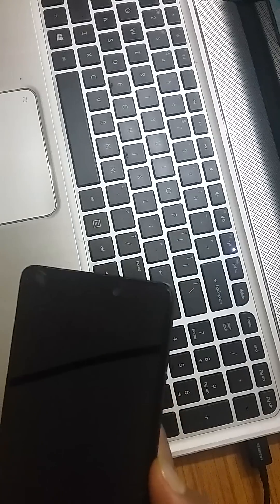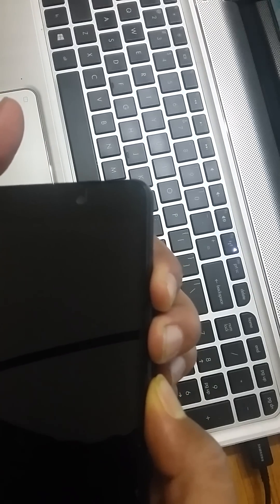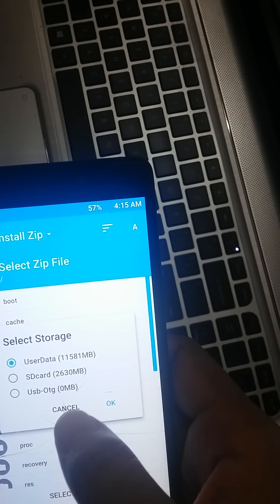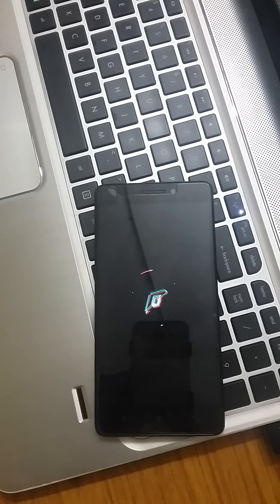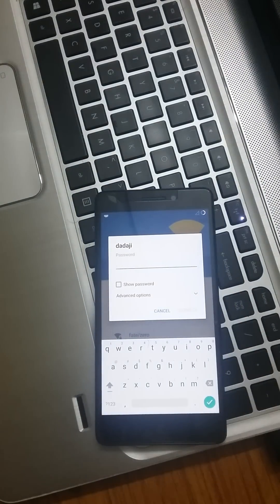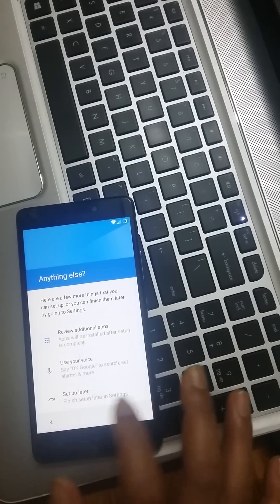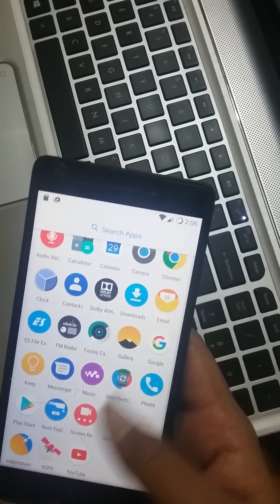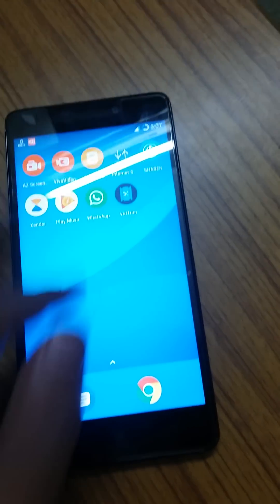FLASH LATEST STABLE ANDROID NOUGAT 7.1 ON LENOVO K3 NOTE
This video is regarding flashing the most stable android nougat 7.1 on  LENOVO K3 NOTE.Currently i am using this to check whether it has any bugs or not. In few days i will give full review of this rom.

DESCRIPTION

Remix v5.8 ULTIMATE UI
Android 7.1.1
Presenting Resurrection remix v5.8 With all bug Fixed……
Youtube bug fixed….
Gps bug fixed……
Hotspot bug fixed….
Whats working…..
Ril
Camera
4g on both slot
Fm radio
Mic
Speaker
HD voice recording
Screen recorder
Lenovo gallery added
Chrome added
Omni switcher added
Substratum added
Sony music added
Footej camera

After flashing you must do this setting to remove basic lag: 'Go to settings-display-livedisplay-display mode-off ( it must turn off)'

*NOTE - If something happens wrong then i am not responsible or the developers are not responsible for this.Do at your own risk